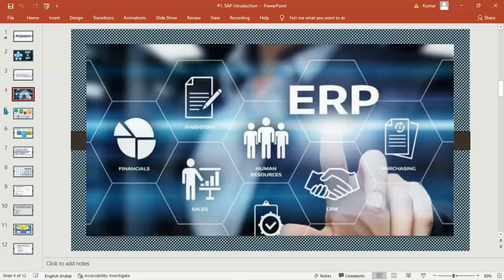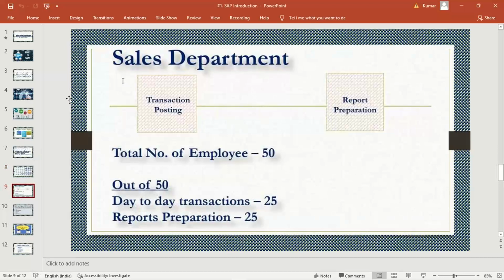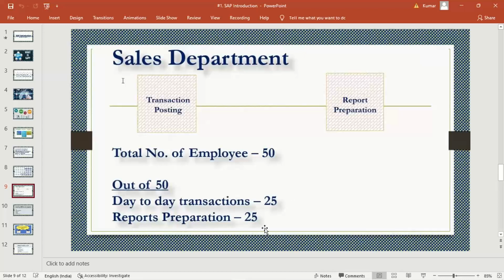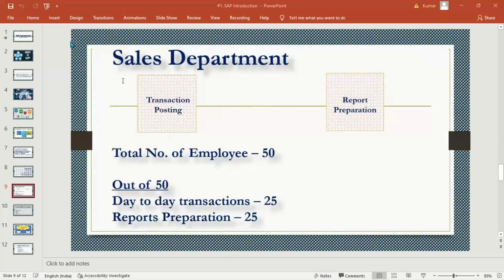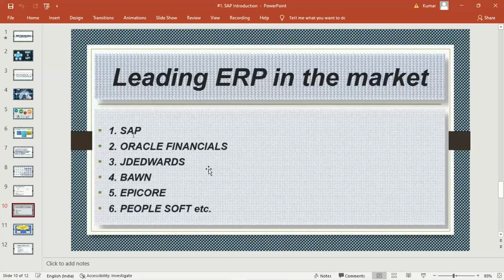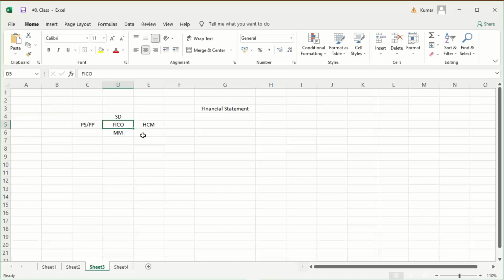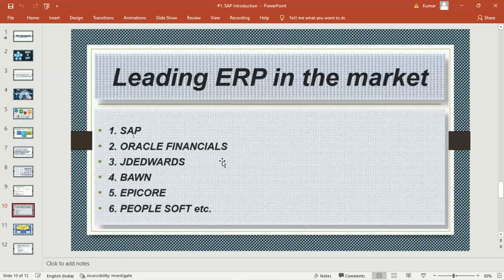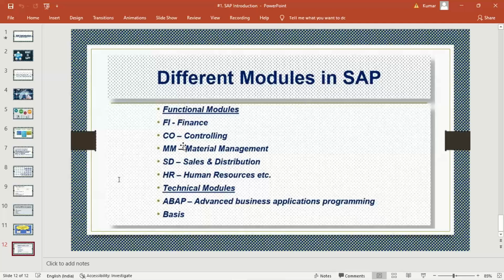SAP FICO Introduction II What is sap II What is SAP FICO II SAP Demo session II Call@ +91 7416797921